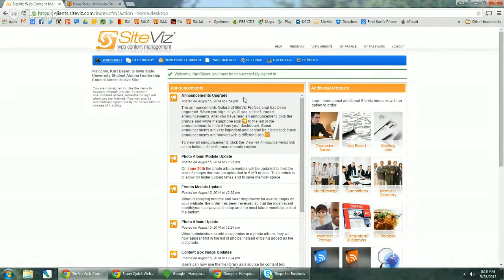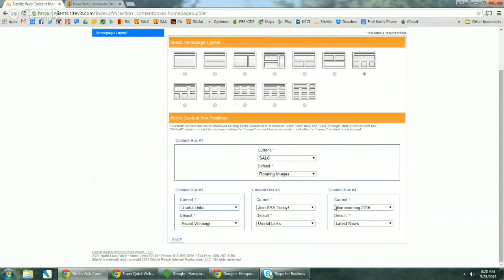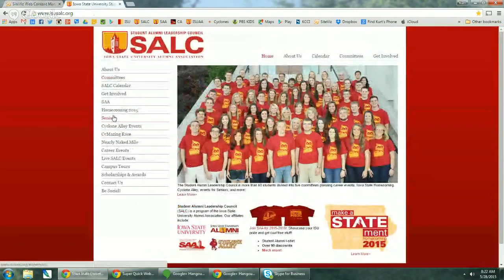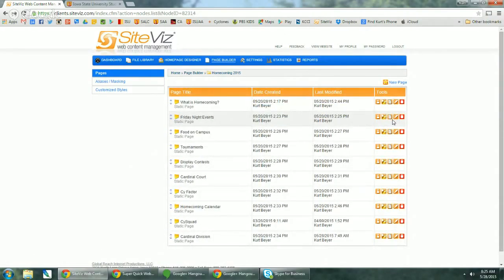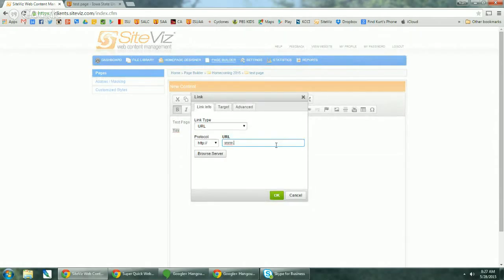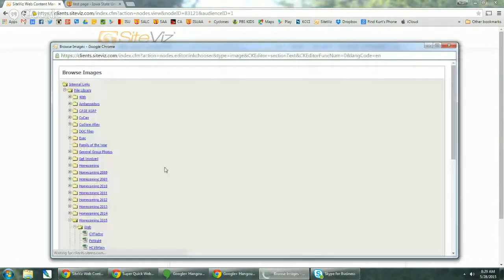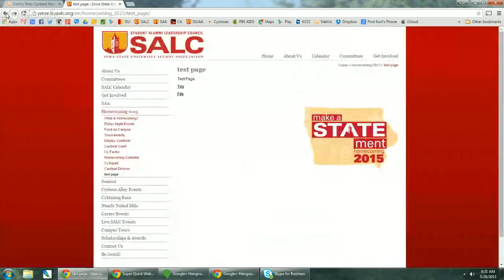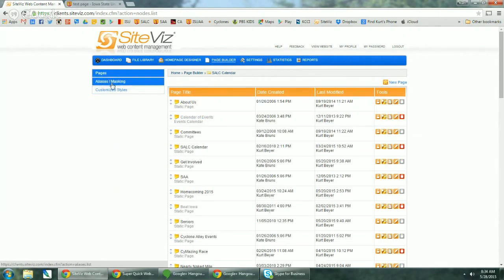Super Quick Website Training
Let's learn how to use the SALC webpage!